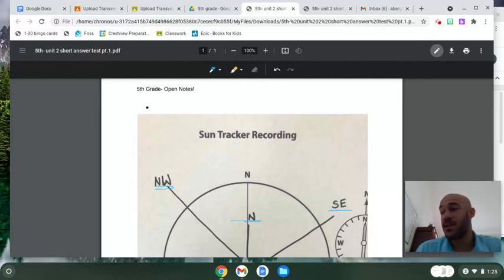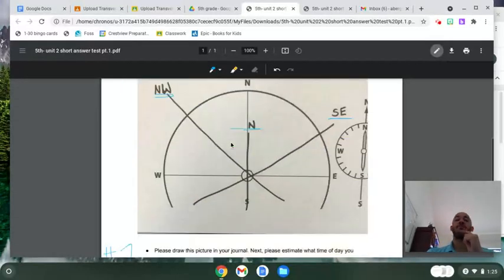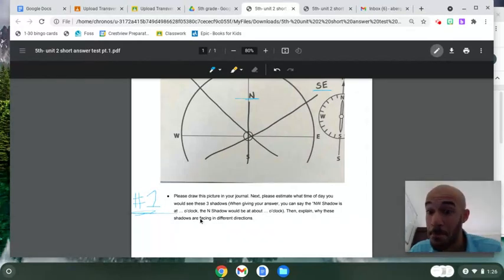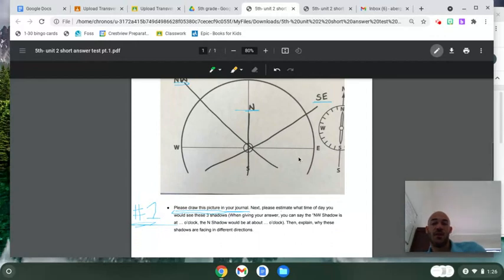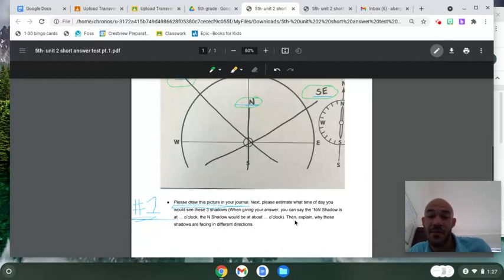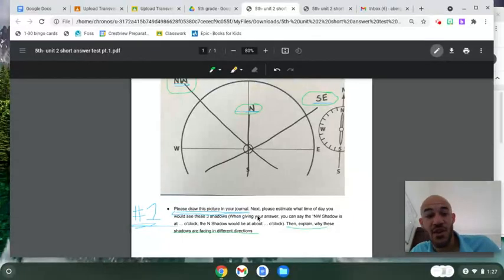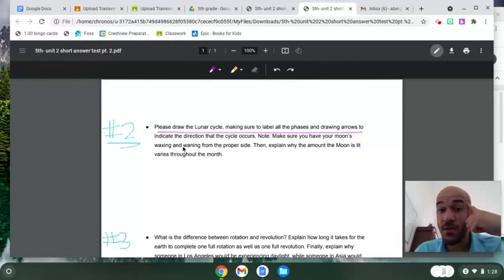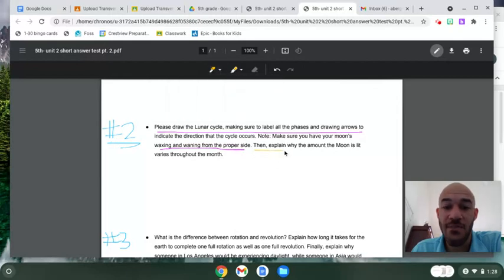5th- Earth, moon, stars test pt. 2